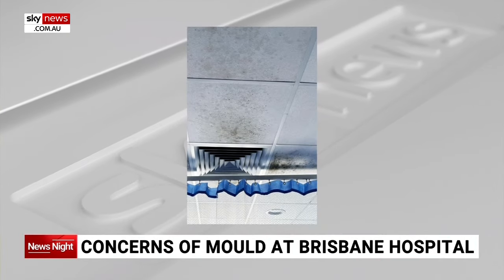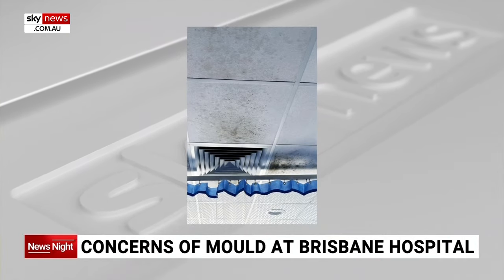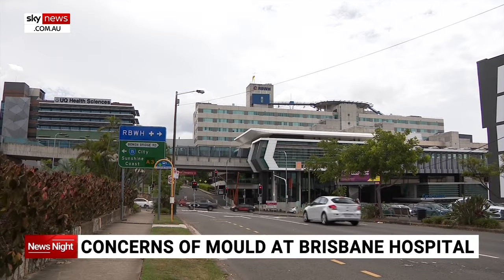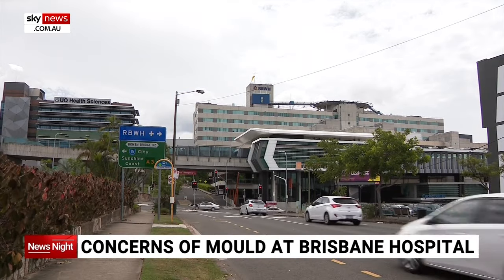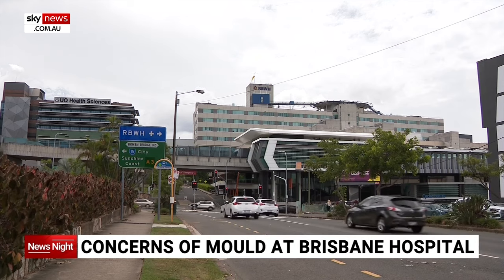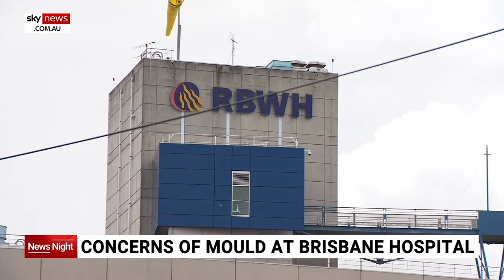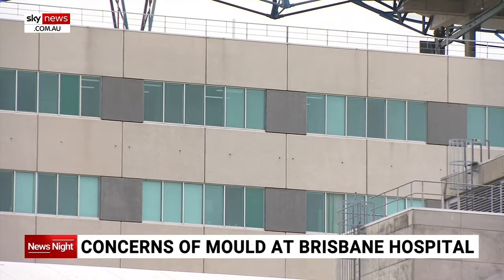Mould caught spreading inside major hospital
Mould has been spreading in a major Brisbane hospital where patients are battling infections.

A picture sent to The Courier Mail shows the mould growing on roof panels in the Royal Brisbane and Women's Hospital.

The Australian Medical Association warns mould can exacerbate secondary infections.

A Queensland health spokesperson says the mould is believed to have been caused by ongoing rain and humidity.

Queensland Premier Steven Miles confirmed the mouldy panels will be replaced.